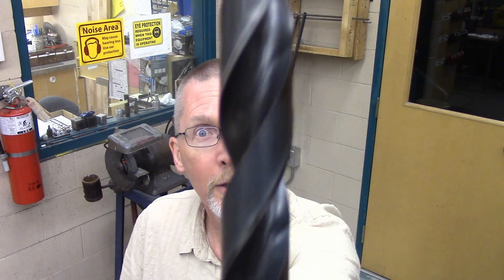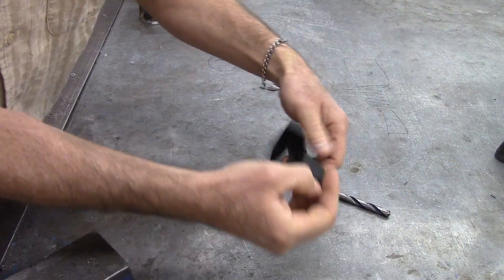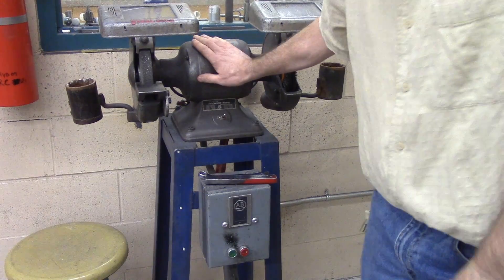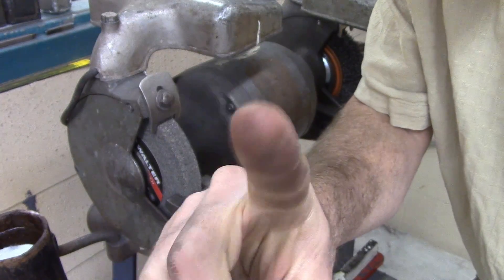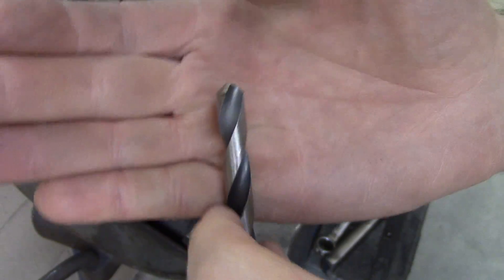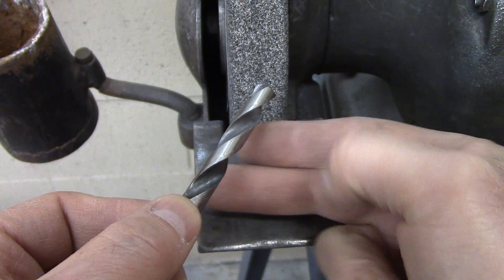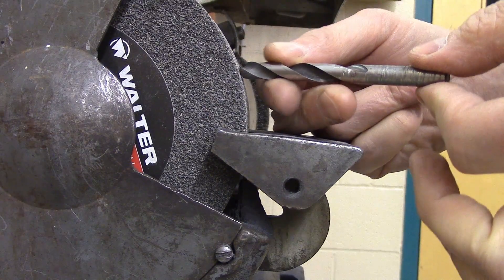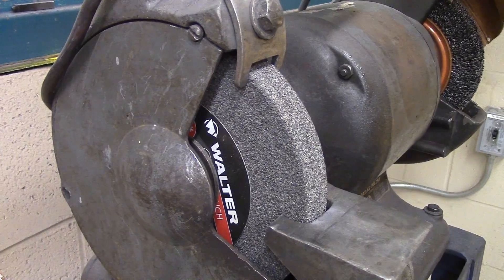HOW TO: Sharpen Drill Bits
Congratulations on clicking the Drill Bit Gauge "Sharpening" QR code to this video!  Show this sentence to me for a free bonus mark! This is how I sharpen all my drill bits, and on THIS grinder, it is almost dead-on to the correct angles.